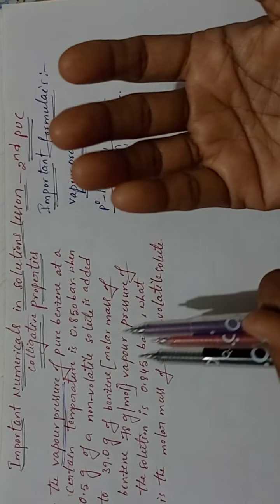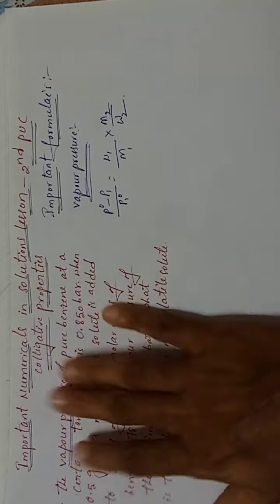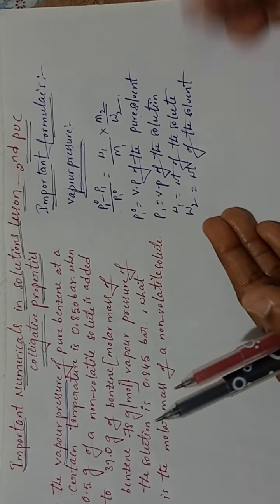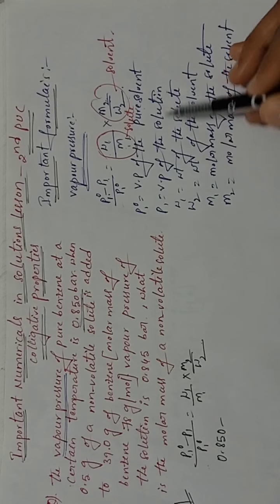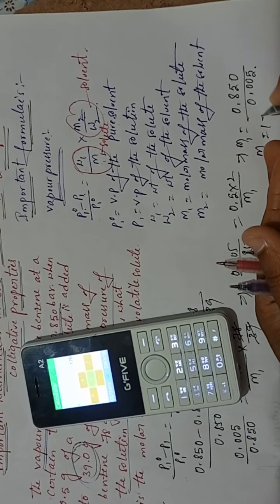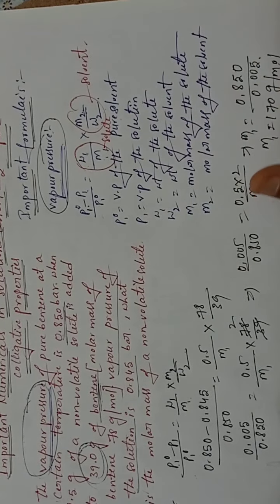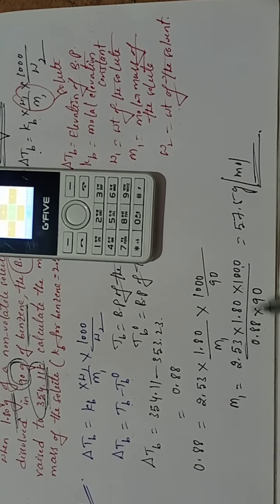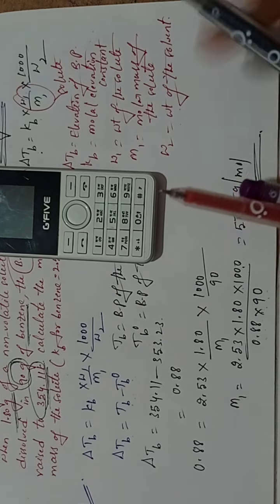Important numericals in solutions lesson/colligative properties/2ndpuc/Nagini mam.